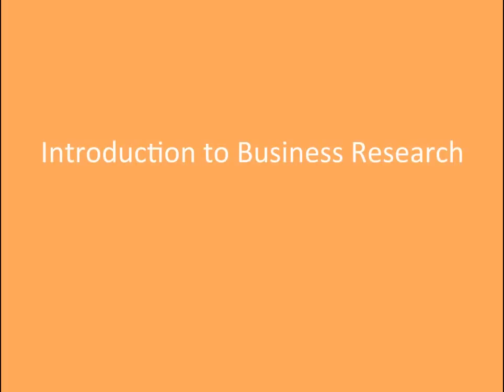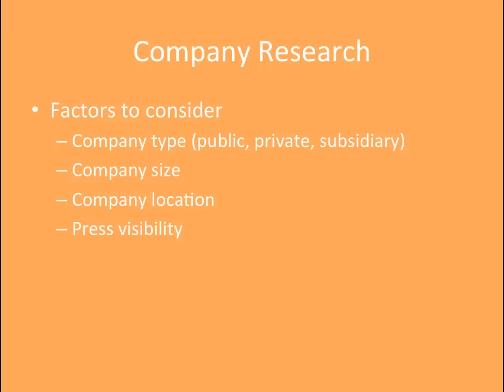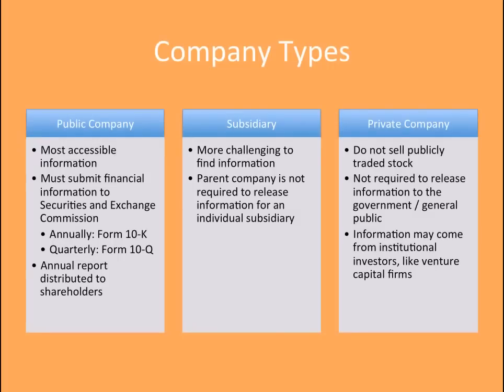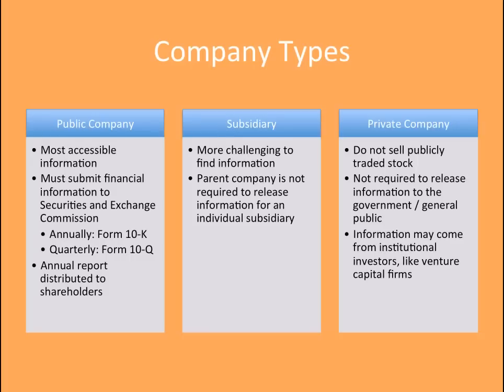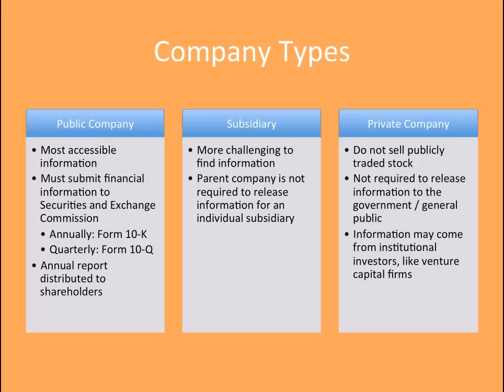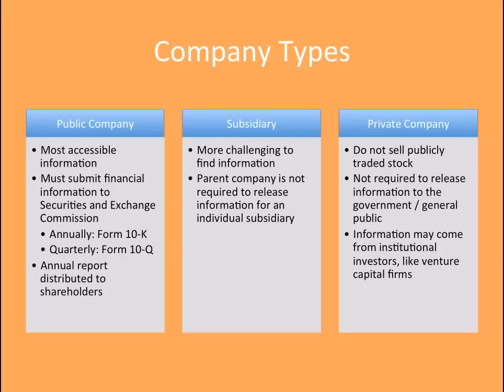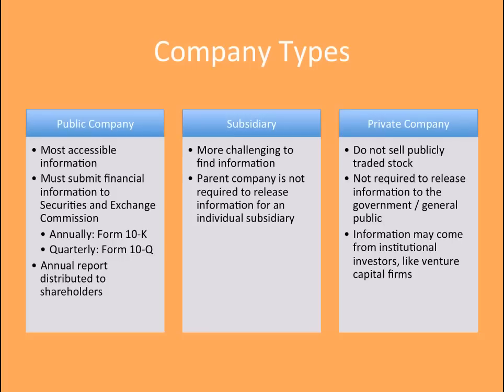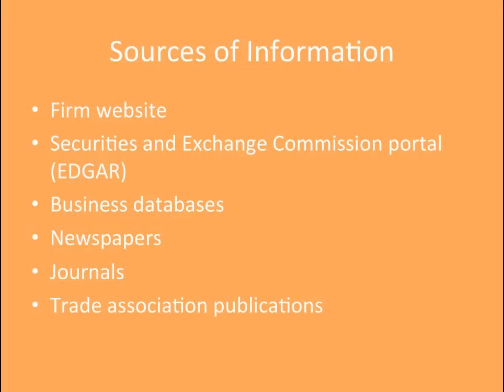Introduction to Business Research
This video walks through an overview of the types of company information and how to conduct business research. Developed by Business Information Services at the University of Illinois Urbana-Champaign.